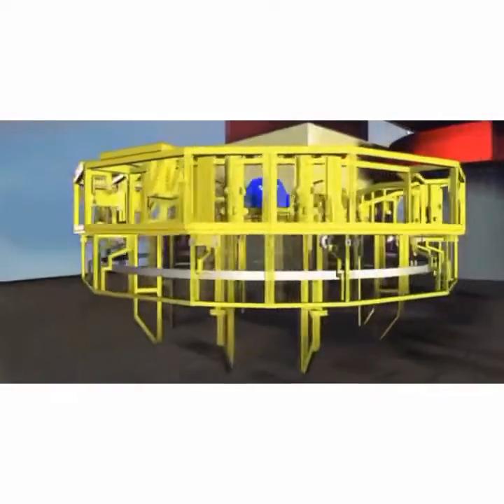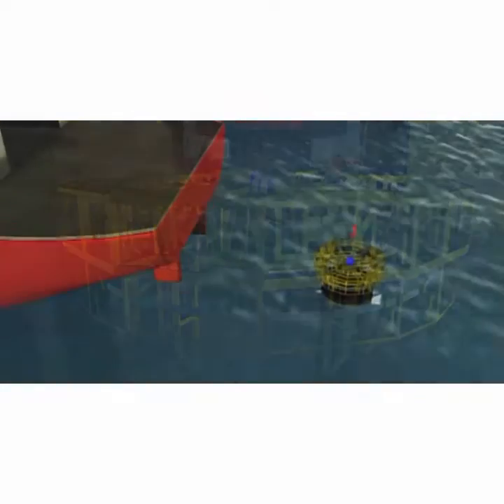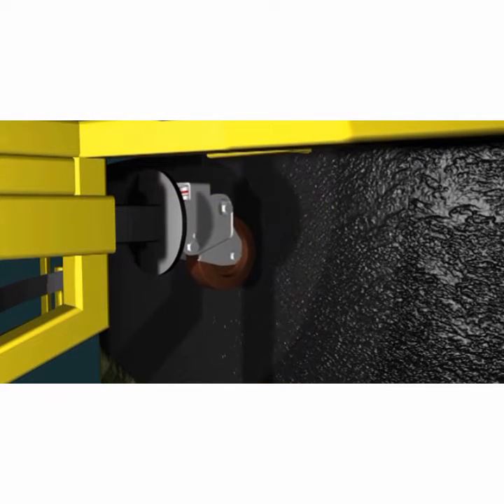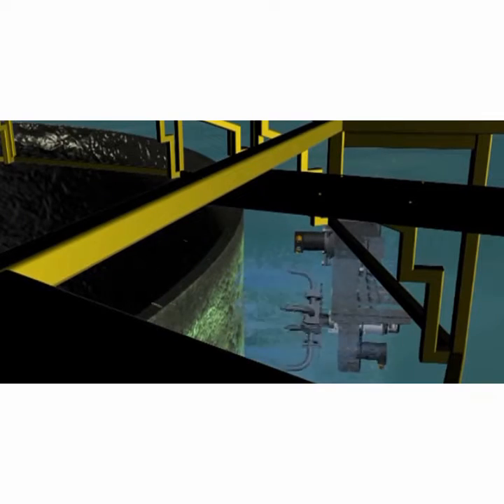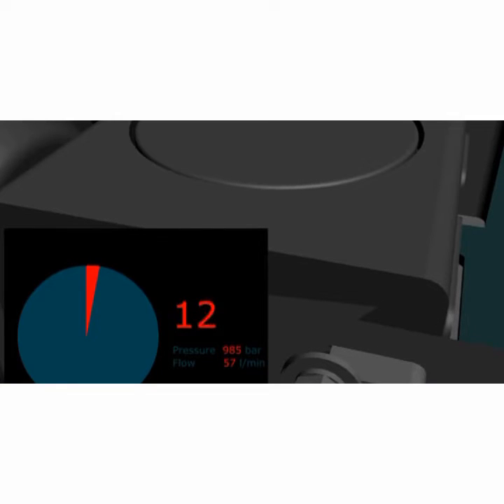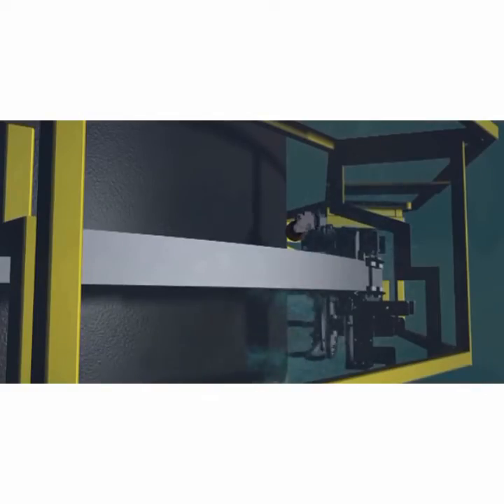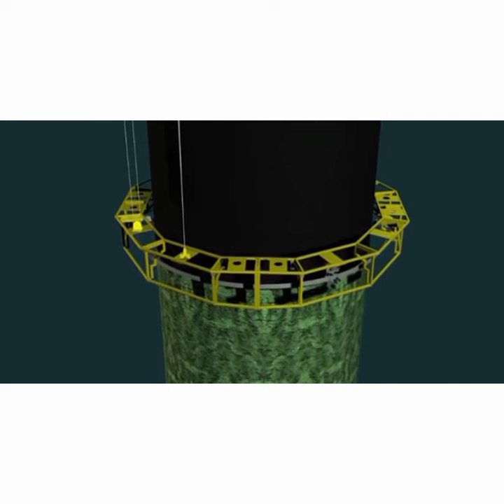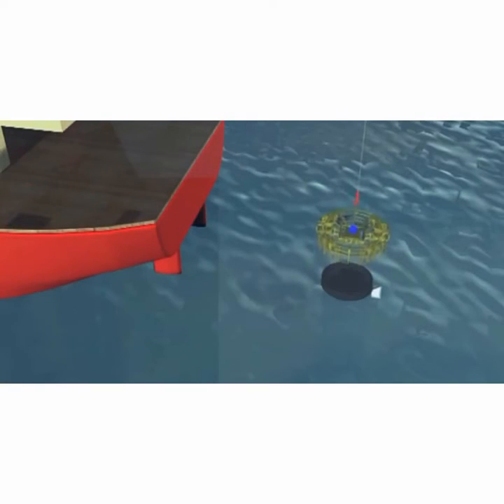Cleaning Marine Growth from Piles Prior to Final Installation of a Wind Turbine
The Technique of Cleaning Marine Growth with The Marine Growth Removal Tool (MGRT)